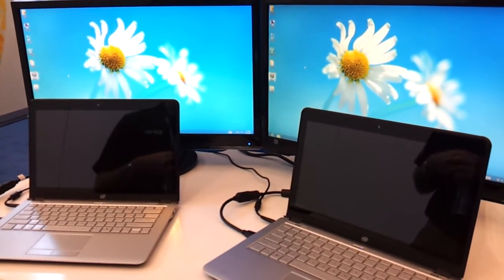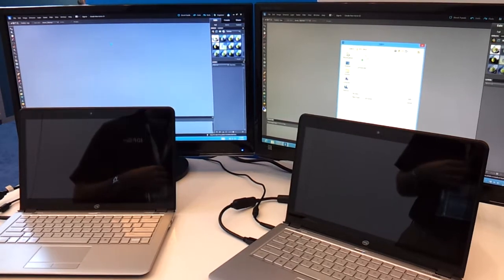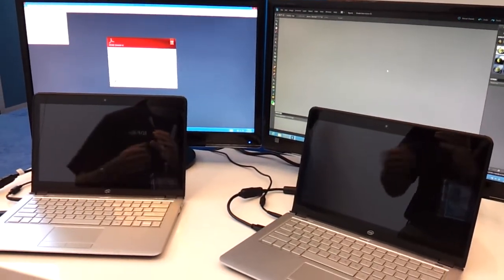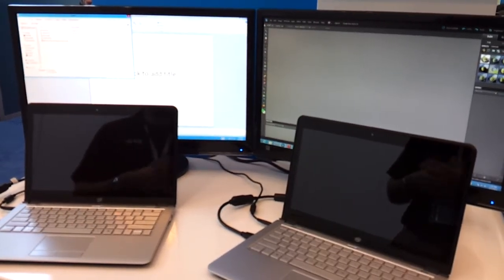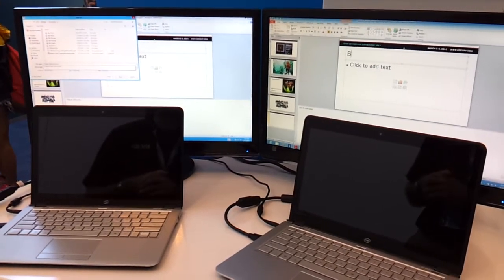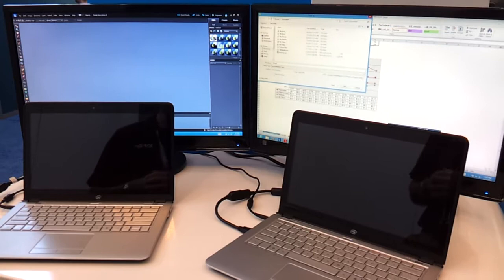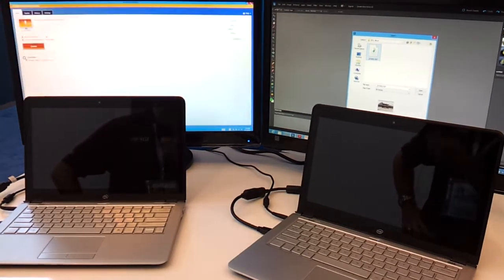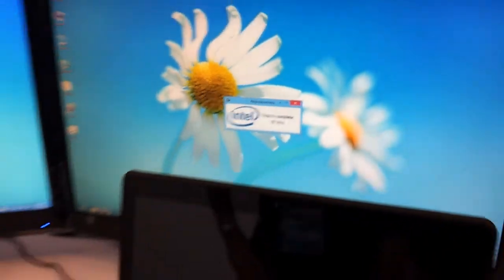IDF - Intel Smart Response Technology i dyski SSHD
Porównanie prędkości działania notebooka z dyskiem SSD (po lewej) i z dyskiem SSHD (po prawej).